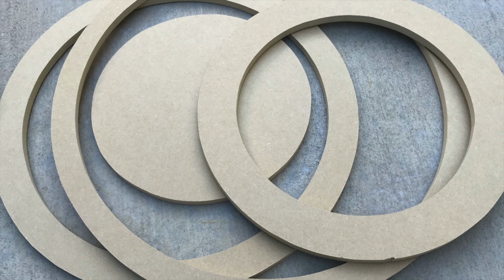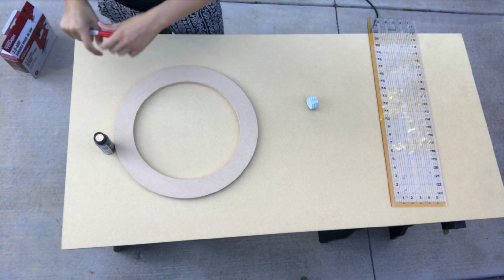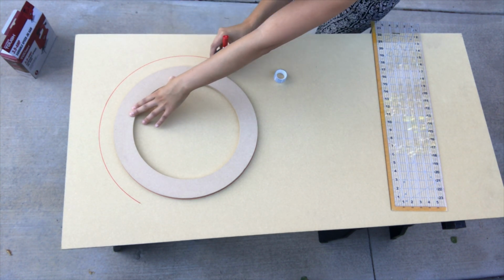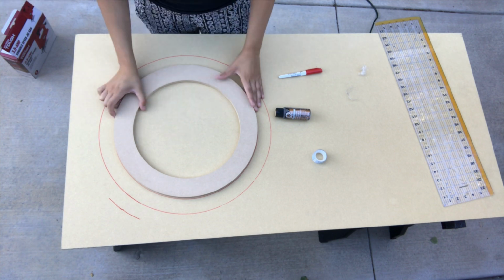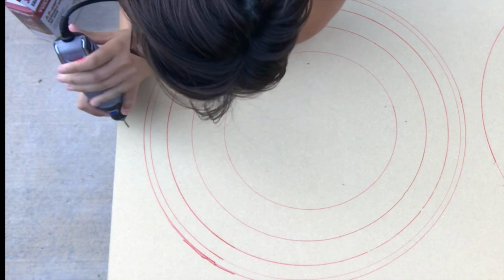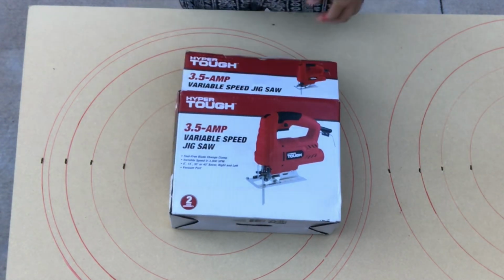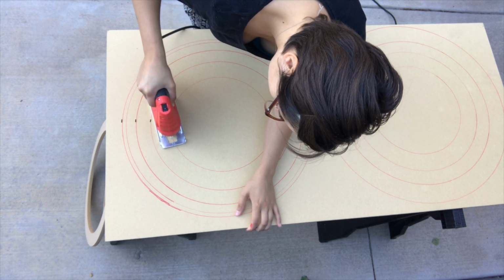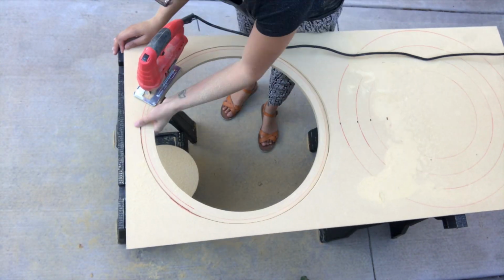How to cut frames